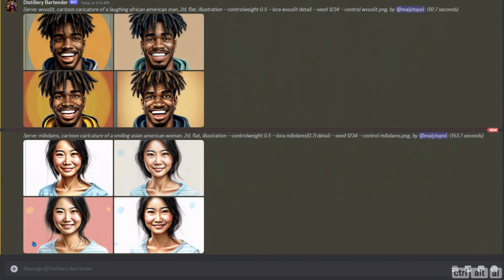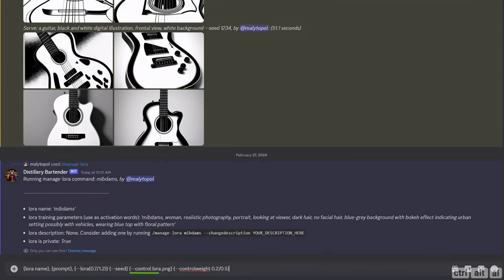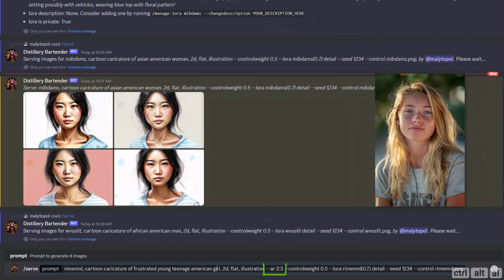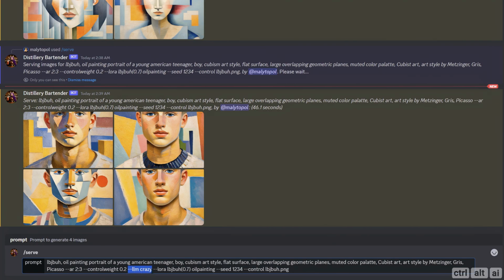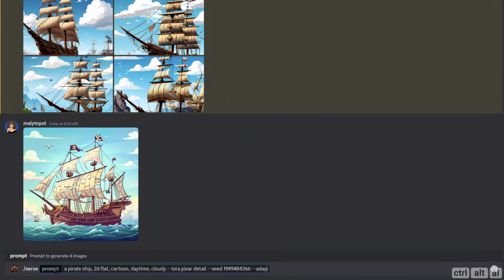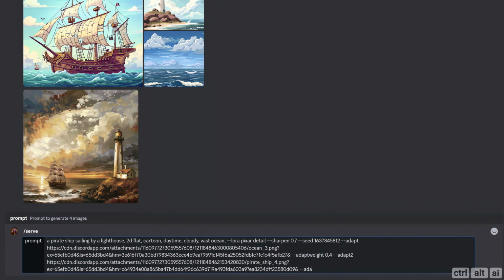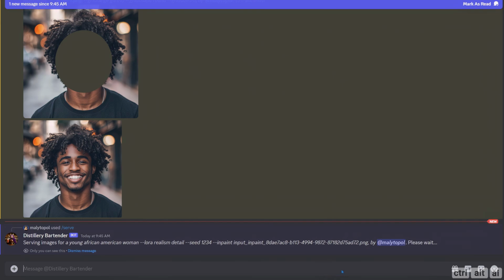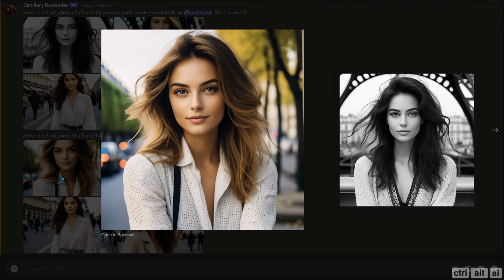Distillery by FollowFox.AI (LoRA Training, IP Adapter in Discord)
Distillery is a new Discord-based generative text-to-image AI based on Stable Diffusion. This is part 2 of the Distillery AI tutorial. They have launched new features like LoRA training in under 6 Minutes, IP Adapter, In Painting and more, all within the discord interface.

TimeStamps:

0:00 Intro.
0:37 Training Lora.
8:04 Extreme Styles.
10:04 Training for Style Lora.
10:54 IP Adapter.
15:27 InPainting.
18:43 Miscellaneous Commands.